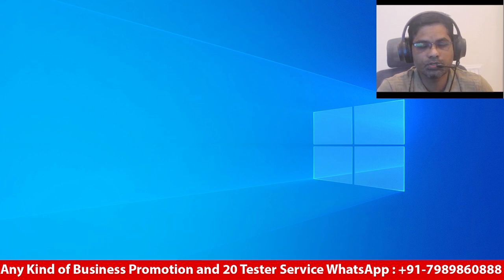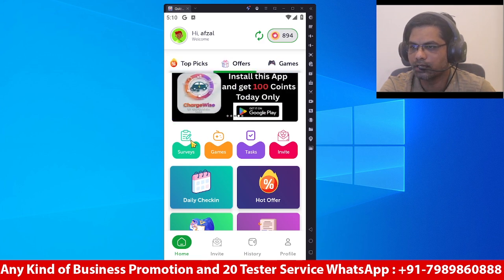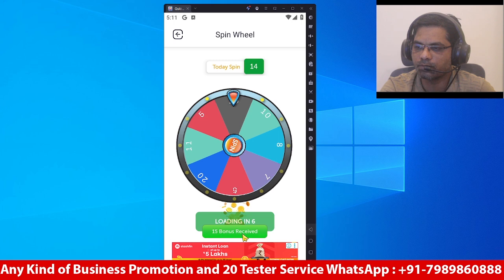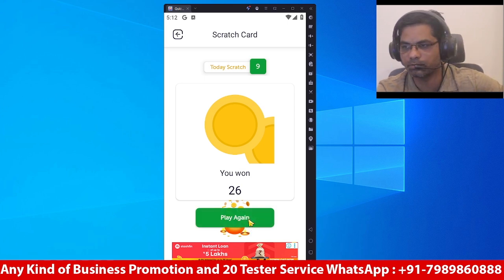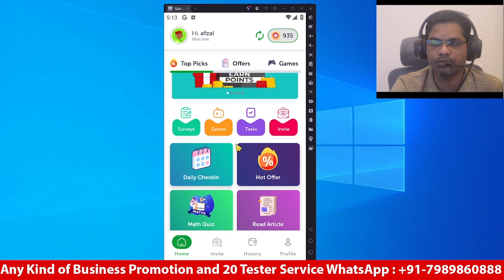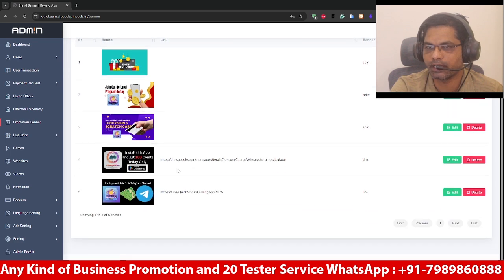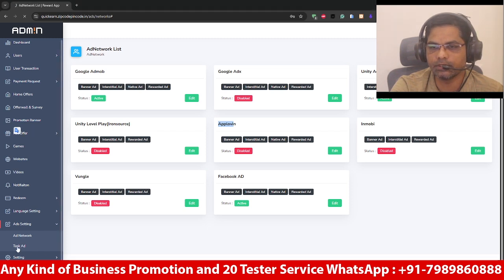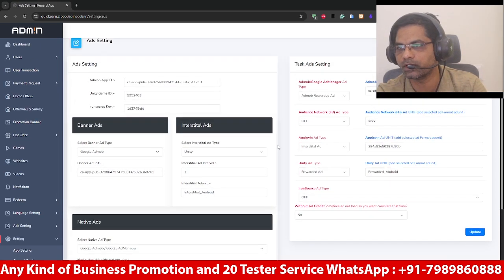How to Earn Using Reward App: Spin, Offers & HTML Games (Full Guide)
How to Earn Using Reward App: Spin, Offers & HTML Games (Full Guide)RewardApp

Welcome to this complete video tutorial and overview of the Reward App – Lucky Spin + Offerwall + HTML Game App with Ads Integration 🎯

If you’ve been searching for a way to create your own reward-based earning app, this video gives you everything you need to know!

💎 What You’ll Learn in This Video:

✅ How the Reward System works (coins, spins, daily check-ins, and more)
✅ How to integrate Offerwalls (AdGate, BitLabs, or custom offers)
✅ Adding HTML Games that give users instant fun + rewards
✅ Complete Ad Integration Setup – AdMob, AppLovin, Unity Ads & Facebook Audience Network
✅ Admin Panel Overview – manage users, rewards, and transactions
✅ Live Demo of the Lucky Spin & Offerwall working in real-time
✅ How to increase user engagement and retention
✅ Step-by-step monetization tips for maximizing ad revenue

🚀 App Features Highlight:

🎡 Lucky Spin Wheel: Users spin to earn coins, rewards, or bonuses daily

🎮 HTML Games: Built-in lightweight games that keep users active

💎 Offerwall Integration: Let users earn coins by completing surveys and tasks

🧭 Admin Dashboard: Track and manage user data, spins, and redemptions

💸 Ad Integration: Full support for AdMob, AppLovin, Unity Ads, and Facebook Ads

🔔 Notifications System: Keep users updated with new offers and spins

📱 Modern UI: Smooth design, fast loading, and eye-catching theme

🛡️ Secure Backend: Prevents fraud and maintains clean analytics

💰 Why Reward Apps Are Trending in 2025

Reward-based apps are booming in the Android ecosystem!
Users love earning free coins, vouchers, or Paytm cash by simply playing games or completing offers.
Developers profit through ad revenue and engagement, making this model a win-win for everyone.

🎯 Who Can Benefit:

Android developers looking for a new earning app project

Students & freelancers exploring app monetization

Entrepreneurs starting their reward-based startup

YouTubers & content creators who share earning app ideas

⚙️ Tech Stack Overview:

Android (Java/Kotlin)

Firebase / PHP Backend (depending on version)

AdMob / AppLovin / Unity Ads SDK Integration

HTML Game Framework Support

Offerwall Integration APIs

📈 Pro Tips for Success:

Optimize daily reward caps to avoid misuse.

Use event tracking for user analytics.

Add engaging mini-games to retain users longer.

Regularly rotate Offerwalls for fresh content.

Encourage users to invite friends for bonuses.

🌟 Conclusion:

With this app setup, you’ll be ready to launch your own Reward-based earning app that’s engaging, fun, and profitable!
Whether you want to start a side income stream or a full-fledged business, this project gives you a strong foundation.